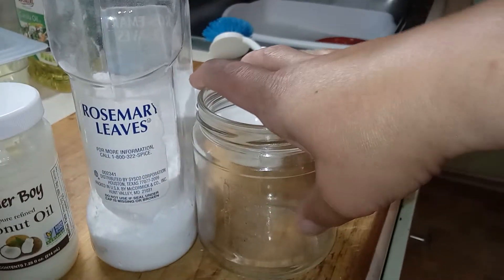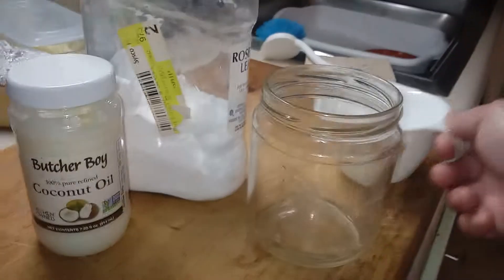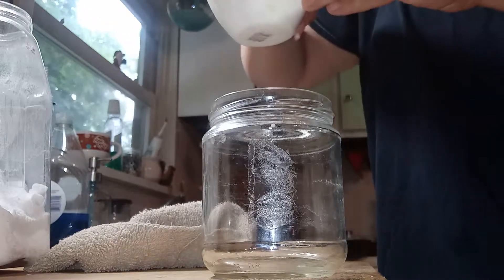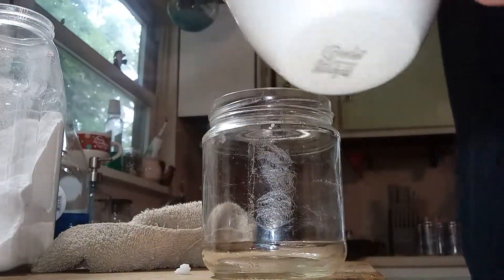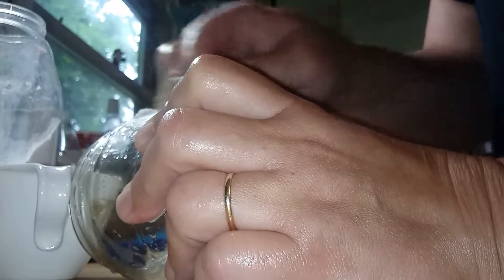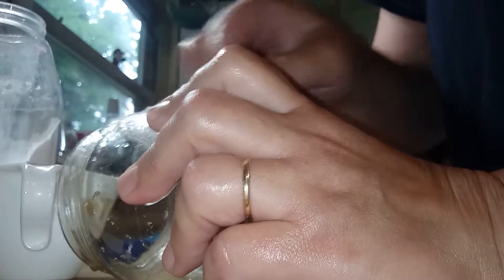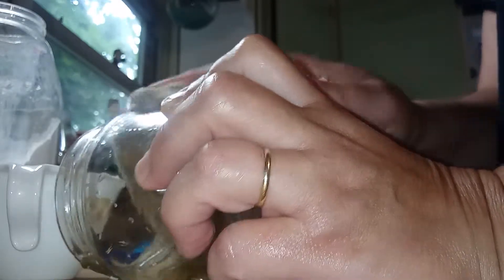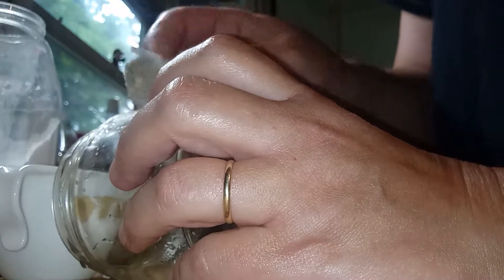DIY adhesive remover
Using household ingredients I remove the sticky residue from the label of a salsa jar the video cut out at the very end so when I paint the jar I will show you the results Works Awesome every time